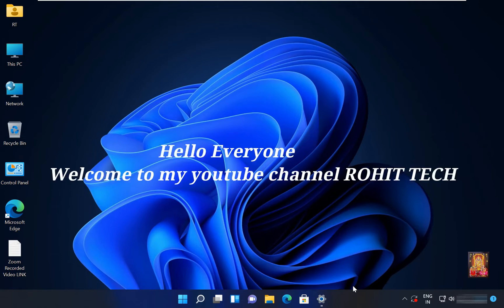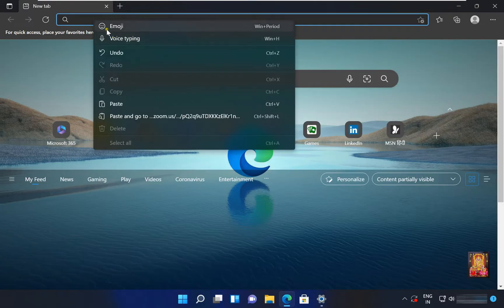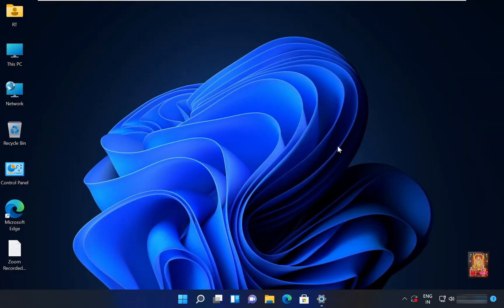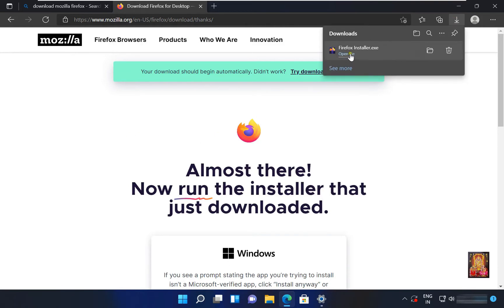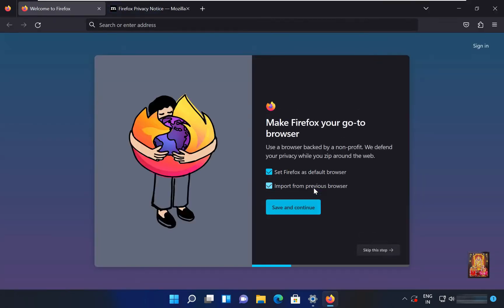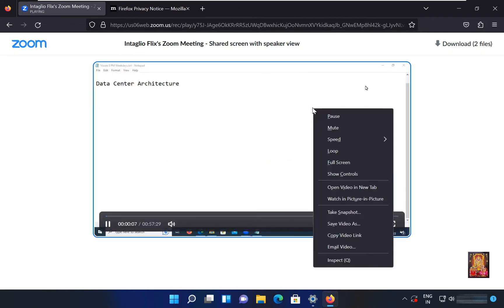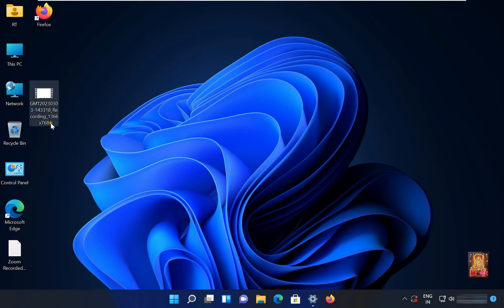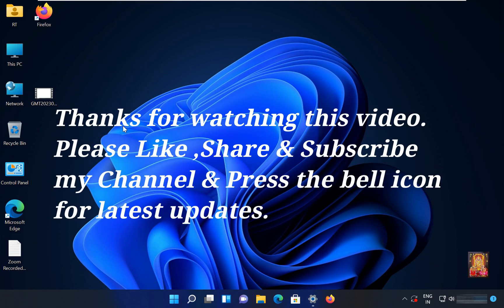How to Download Zoom Recorded Session Video on Windows 11 & 10 PC & Laptop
--How to Download Zoom Recorded Video on Windows 11 PC & Laptop